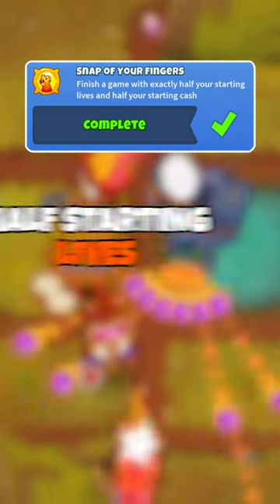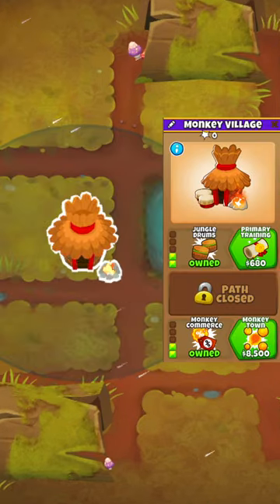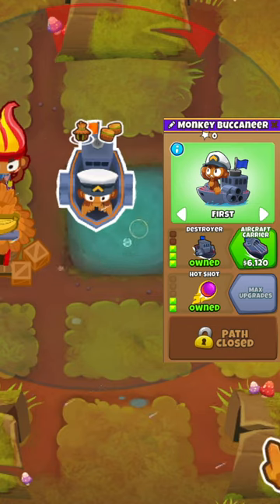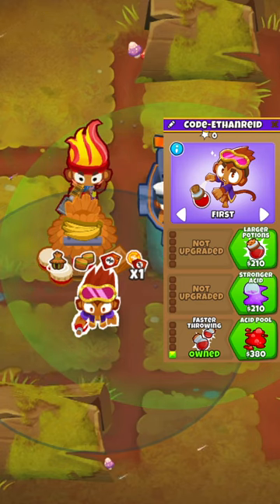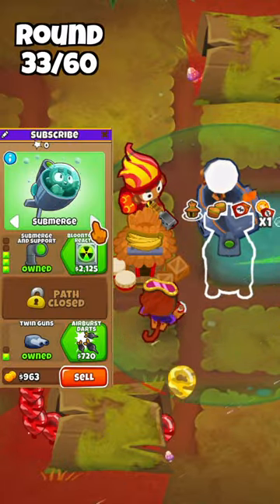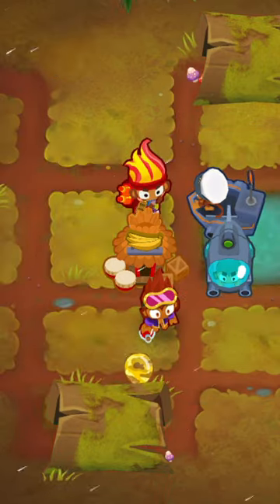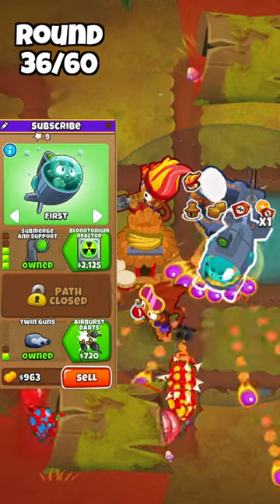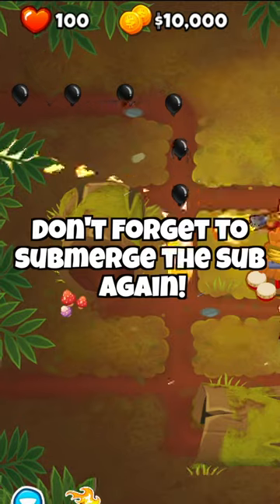Easiest "Snap Of Your Fingers" Achievement in BTD6